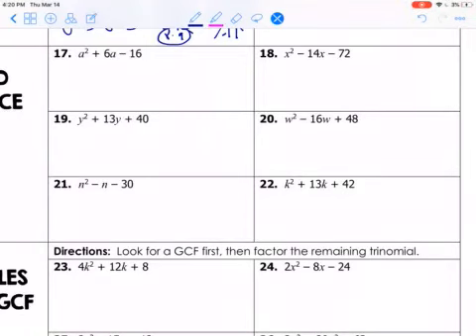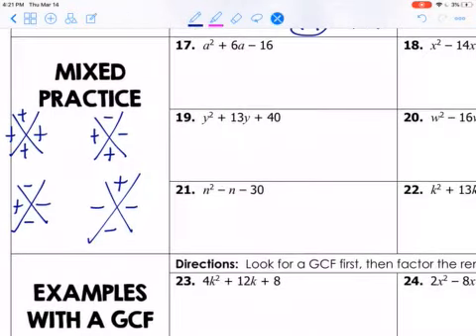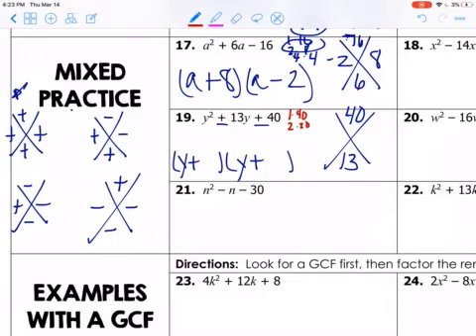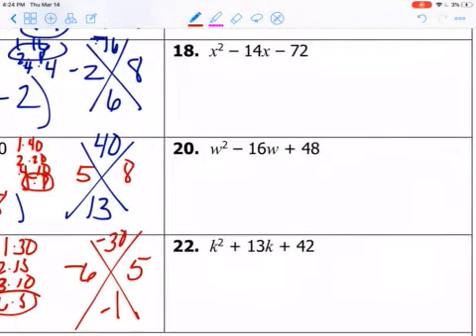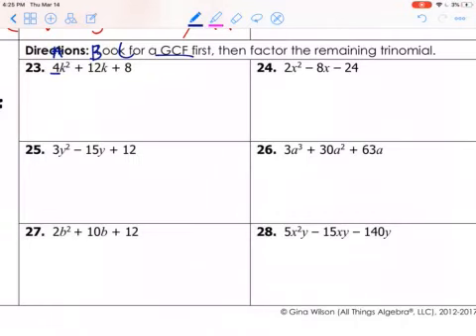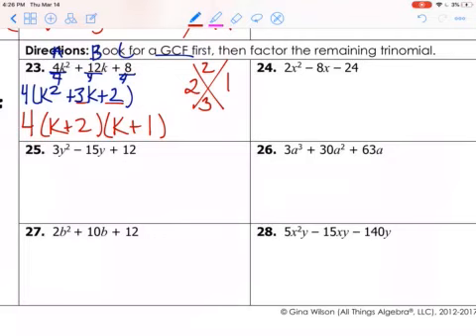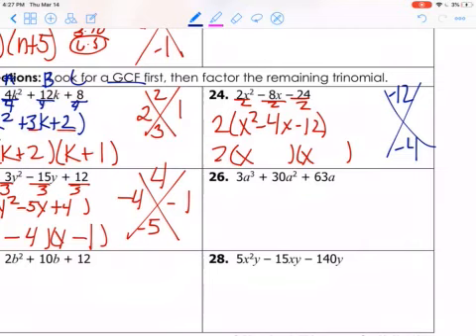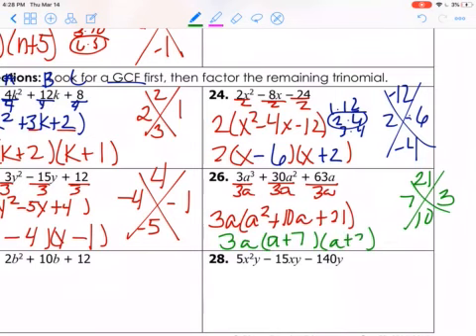10.2 video 2